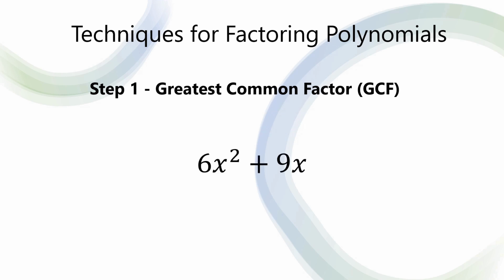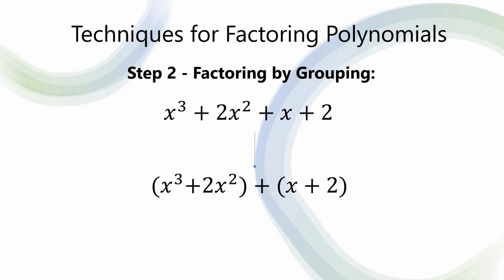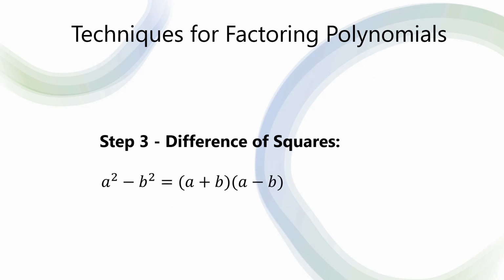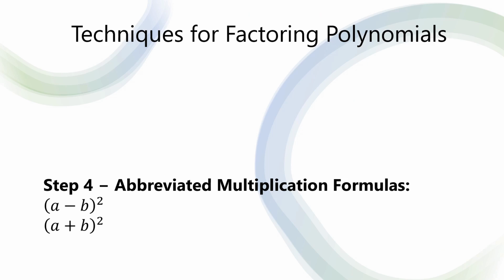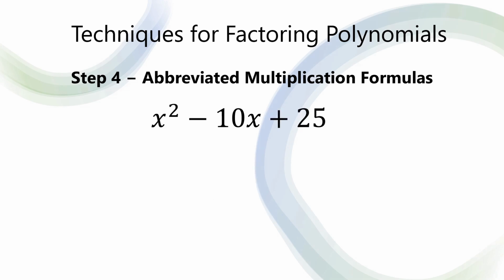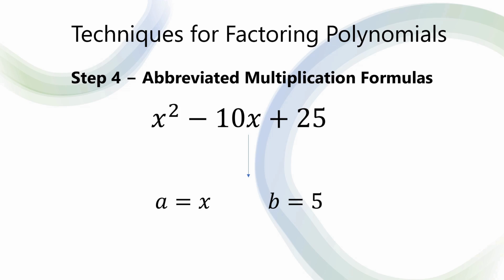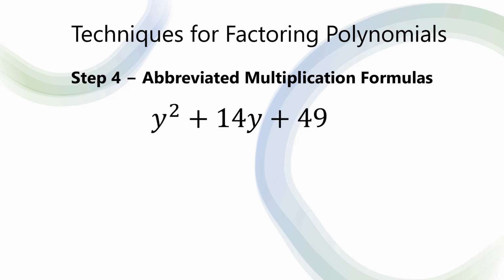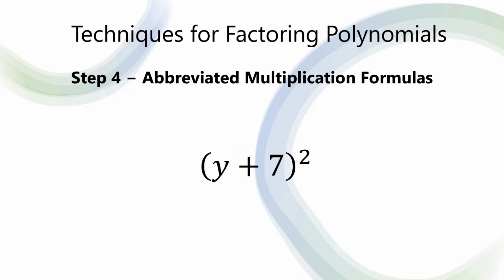factoring - full algebra 1 course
Factoring Frenzy? Break Down Equations Like a Pro with Guy!
Equations got you tangled in a web of terms? Don't worry, Guy's your factoring fairy godfather!  In this video, we'll demystify the art of factoring, equipping you with the skills to break down complex expressions into simpler forms with confidence.

Get ready to:

Master the basics: Understand the concept of factoring and why it matters in solving equations.
Conquer different techniques: Explore various factoring methods like grouping, common factors, perfect squares, and the difference of squares.
Step-by-step solutions: Watch Guy walk you through each factoring technique, making the process crystal clear.
Practice makes perfect: Test your newfound skills with engaging practice problems and get instant feedback to solidify your understanding.
Unlock real-world applications: See how factoring plays a crucial role in various fields, from analyzing data in statistics to simplifying complex computer algorithms.
This video is perfect for:

Students struggling with factoring polynomials
Learners who want to expand their algebra toolkit and solve equations more efficiently.
Anyone who wants to build a strong foundation in algebra and unlock its applications.